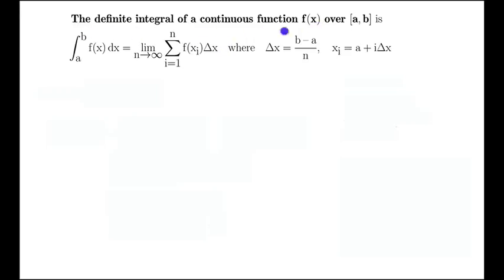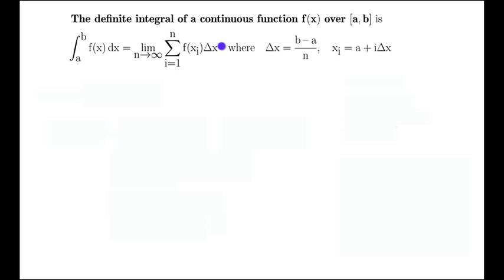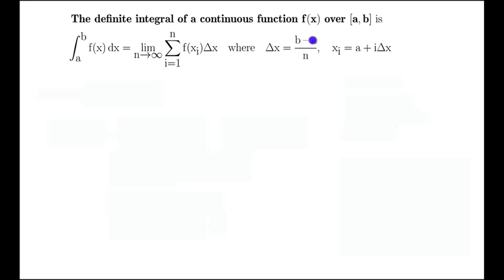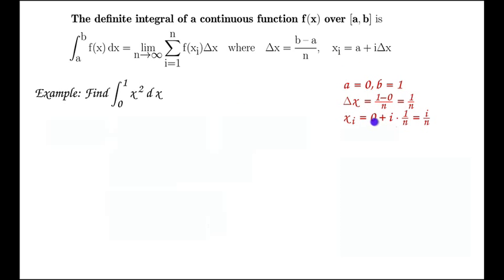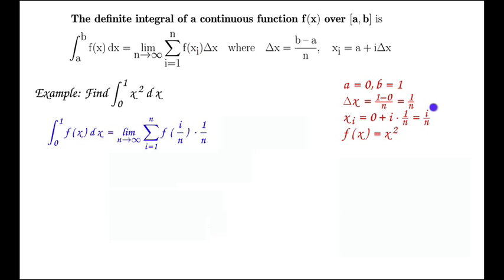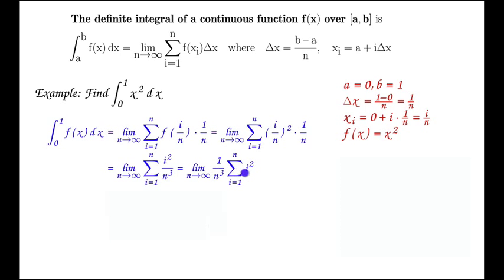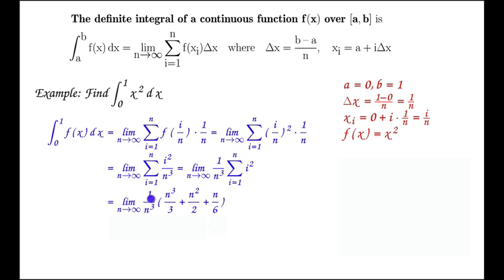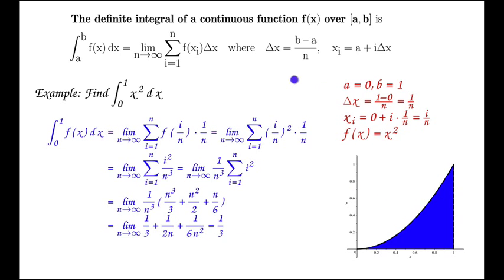The Definite Integral